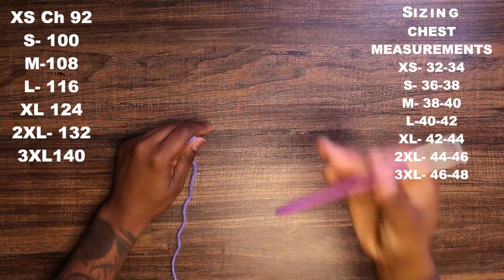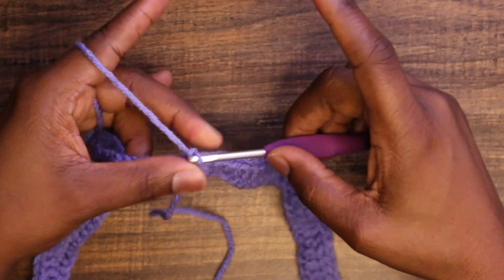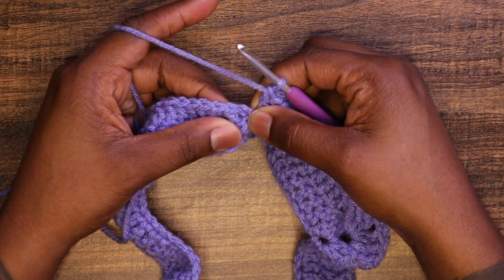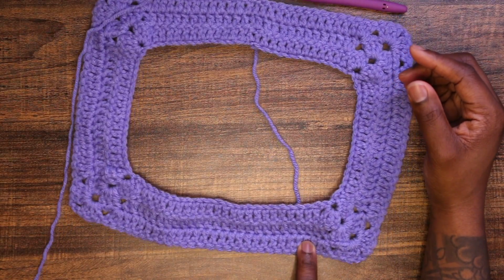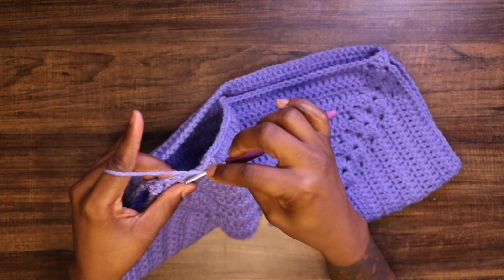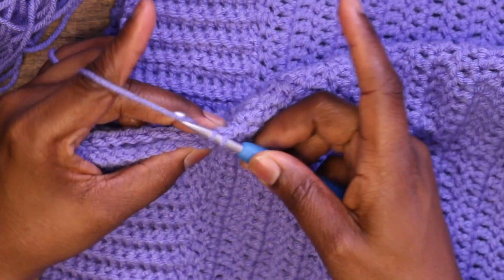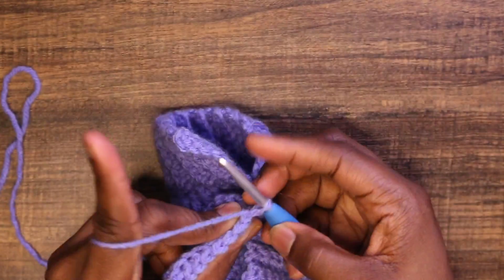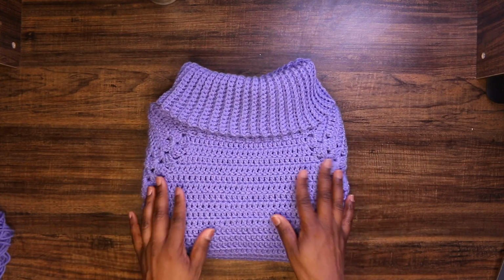Crochet Raglan Turtleneck XS-3XL/Pattern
THIS PATTERN IS ALSO IN THE WINTER BUNDLE PATTERN..GET 4 PATTERNS AT A DISCOUNT!!

FIBER ARTIST DESIGN JOURNAL

Hey everyone, missed ya’ll so much happy 2021! In this video I will be showing you how to make a Raglan Top Down turtleneck in sizes XS-3XL, feel free to grab the pattern and follow along, in the pattern I laid out every single round with exact stitch count, also use code YOUTUBE2021 to get a discount

Materials
Weight 4 yarn
I used a lil less then 3 skeins of Craft Smart Value Yarn in the color periwinkle total of almost 1024 yards for an XS
Small- 1200 yards
Medium 1416 yards
Large -1586 yards
XLarge- 1770 yards
2XLarge- 1947 yards
3XL- 2301 yards

5mm and 4mm hook
Scissors
Tapestry needle (optional)

0:00 Intro
0:35 Materials
0:52 Yoke XS-3XL
1:40 Round 1
5:34 Round 2
10:18 Round 3
15:19 # of rounds for each size
15:43 Dividing Rounds
18:45 Body
20:02 Body Ribbing
22:52 Closing Ribbing
24:15 Sleeve
26:29 Sleeve Ribbing
29:57 Turtleneck Ribbing
32:48 Outro

Peace and light
-L.